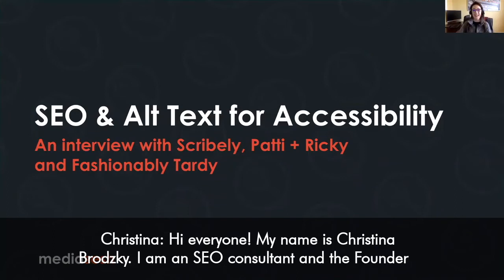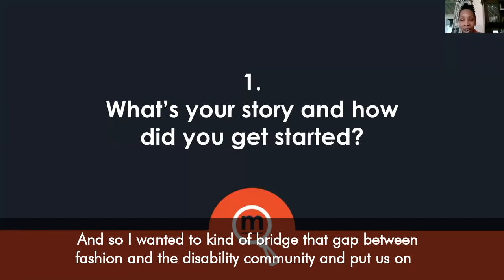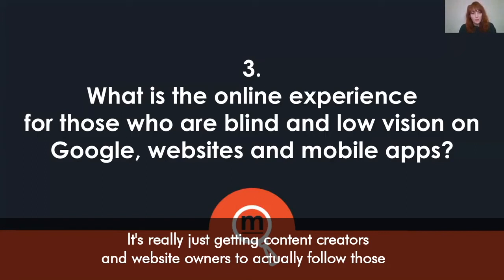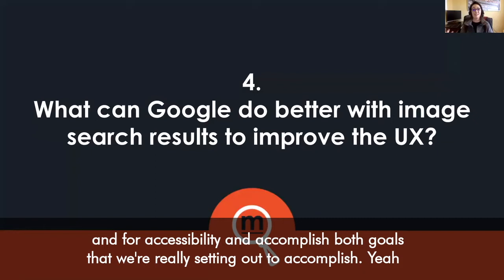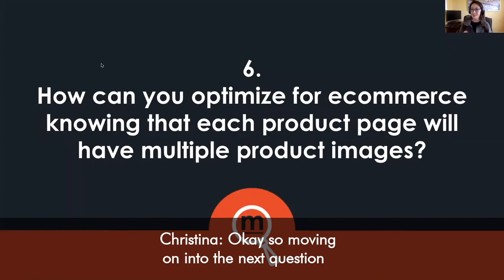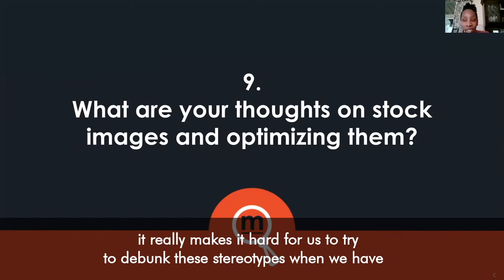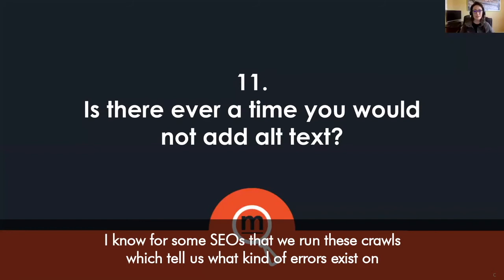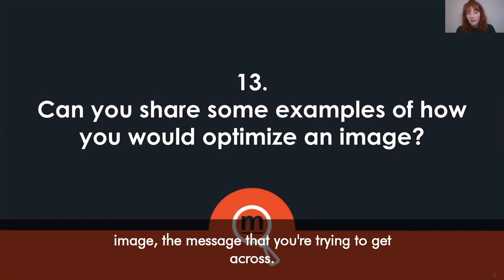SEO and Alt Text for Accessibility Q&A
Alt text is a field that SEOs use to optimize images, but the way we name images is different than how we should for accessibility. Learn how to accomplish both goals with this Q&A video.

Together with Caroline Desrosier, Founder & CEO, Scribely, Alexandra Herold, Founder & CEO, Patti + Ricky, and Natalie Trevonne, Retail Accessibility Consultant / Founder & Co-Host, Fashionably Tardy, we discuss how to bridge the gaps between SEO and alt text for accessibility.

Time Captions:
0:00​ Background
3:28 1. What’s your story and how did you get started?
9:51 2. Why is alt text important for accessibility?
13:00 3. What is the online experience for those who are blind and low vision on Google, websites and mobile apps?
19:53 4. What can Google do better with image search results to improve the UX?
24:55 5. What are some tips you can share with optimizing for SEO and accessibility?
31:17 6. How can you optimize for ecommerce knowing that each product page will have multiple product images?
34:51 7. How do you optimize an image if it only has text on it?
37:15 8. What are your thoughts on object recognition?
40:30 9. What are your thoughts on stock images and optimizing them?
46:29 10. What about when you’re using an image more than once on a site?
47:45 11. Is there ever a time you would not add alt text?
50:47 12. What are your thoughts about accessibility overlays?
57:17 13. Can you share some examples of how you would optimize an image?
59:11 14. Have there been businesses that have been hit by accessibility?
1:04:58 15. Can you provide us a real-life example of viewing images in Google Images?
1:13:01 16. What are your thoughts on services like Amazon Polly?
1:18:40 17. Can you tell us about video transcriptions for accessibility?
1:24:44 18. Is it important to also optimize images on social platforms?
1:27:50 19 & 20. How can people learn more about you? What is an ideal client to work with?